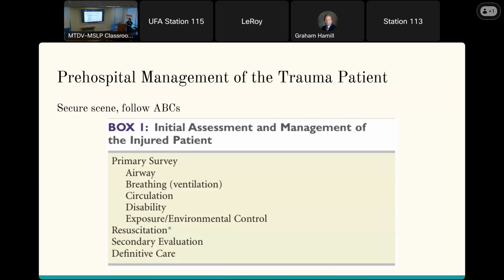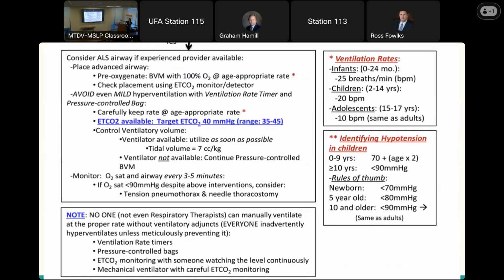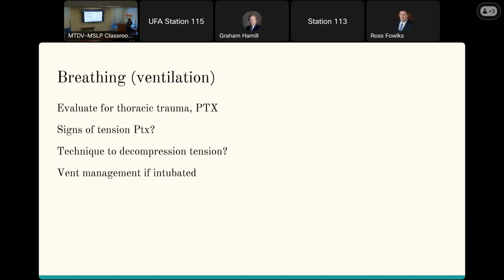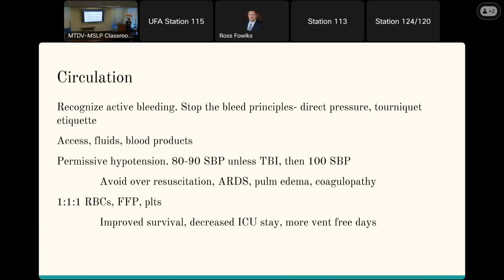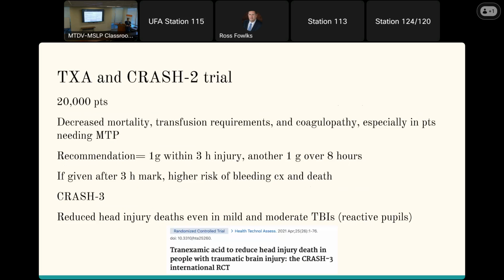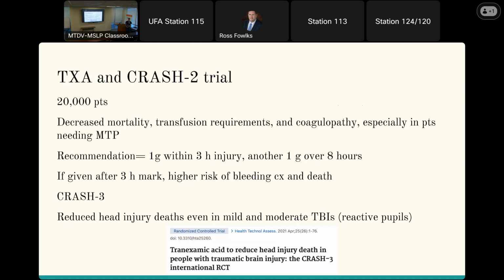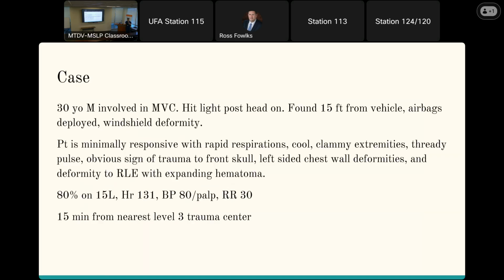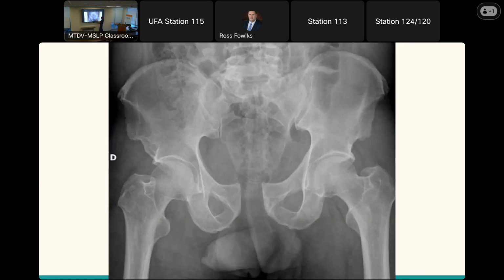LPH EMS Education Series 4 3 24 Dr Gorton